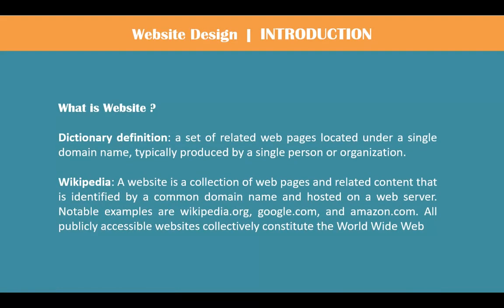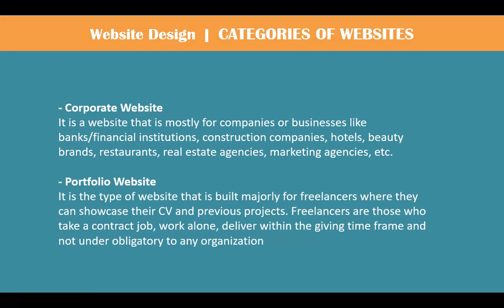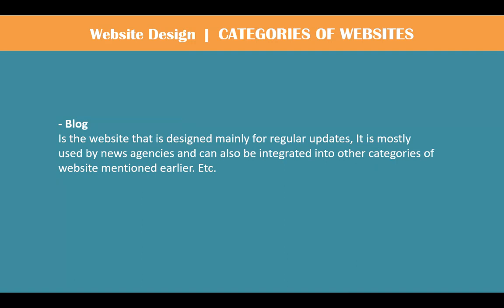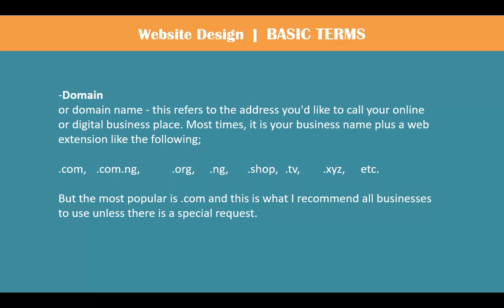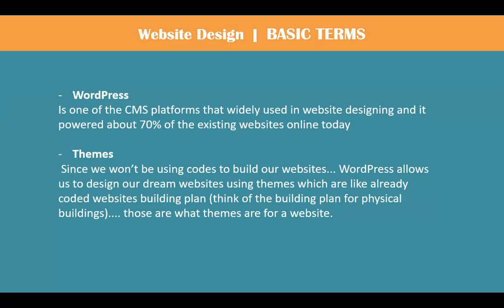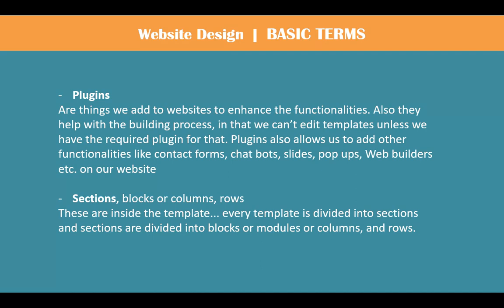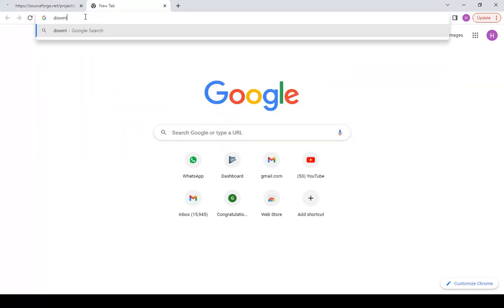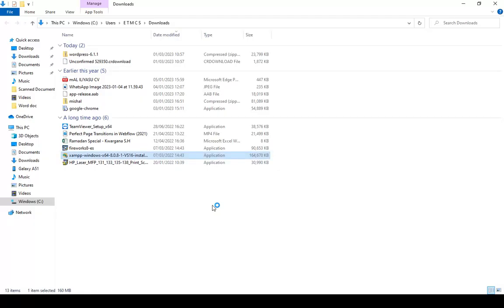1 Introduction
This is the first video of our website design series, The aim of this video is to introduce you to website design in general and  to show you how to download, install the required software and setup your website.

Learn how to install WordPress locally

This software will allow you to run WordPress on your computer.
So after downloading it, you can go to the next step.

Step 2: Install Bitnami:
To Install Bitnami, open the Bitnami Software
And complete the installation by entering
the login details for your local WordPress site.
Make sure you remember the login details,
as you’ll requiring this to login into your local WordPress site
After the installation is complete,
WordPress will be installed on your computer.
You’ll see your WordPress Site running on your computer.
To visit your website, again, you can go to your browser and type: localhost/wptutorial

This is how simple, you can install WordPress locally on your computer.

We create this channel as an avenue of impacting you with the relevant skill you need for your day to day life activities.